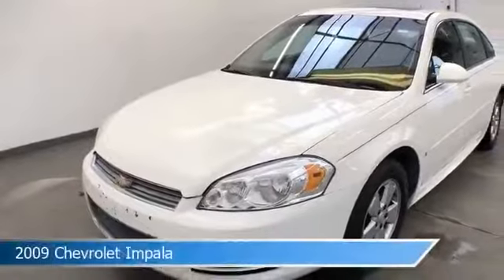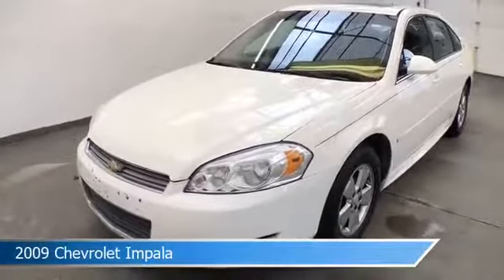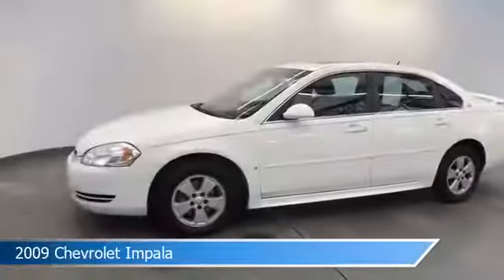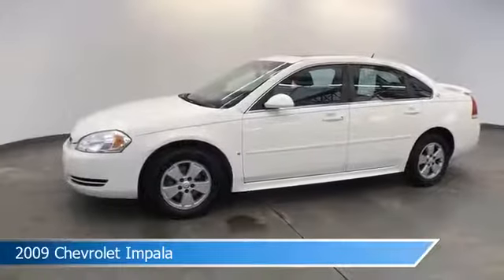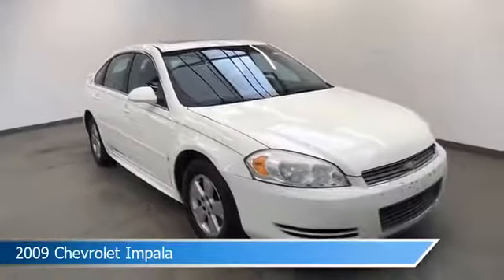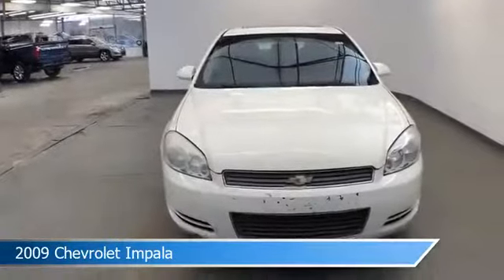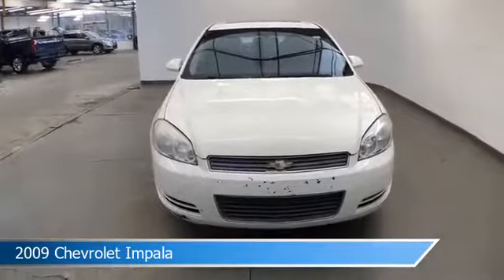2009 Chevrolet Impala 6-26865CK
2009 Chevrolet Impala 6-26865CK